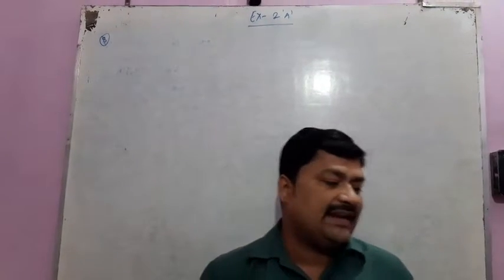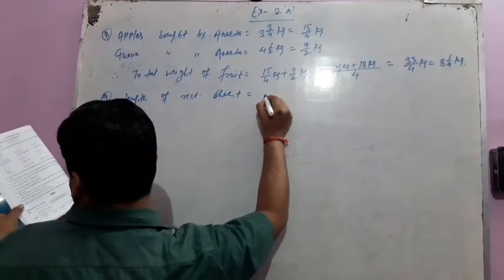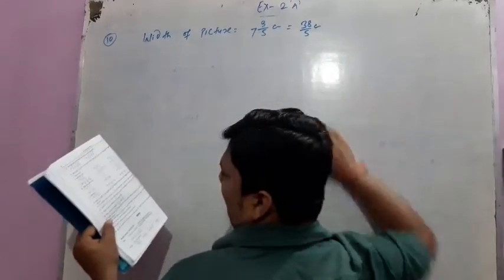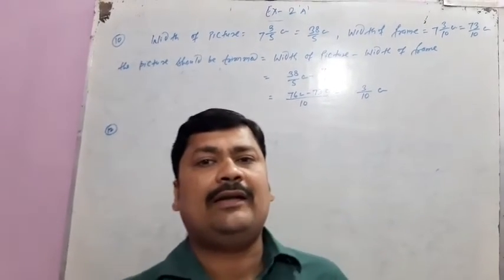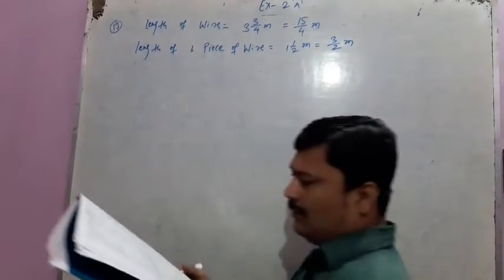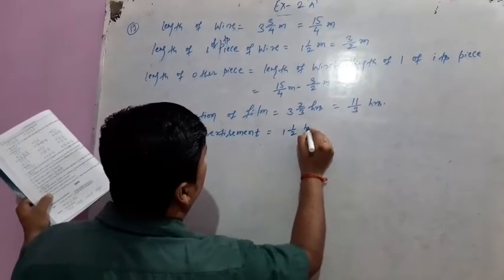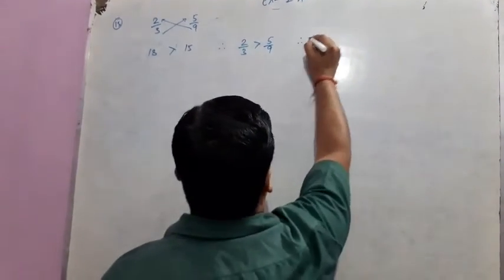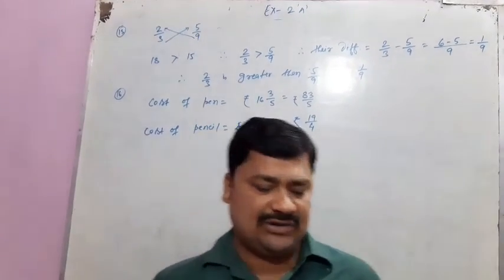Class 7 Ex -2'A' part-2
This video is related to solution of Ex- 2'A' of class 7 ,R S Aggrawal.